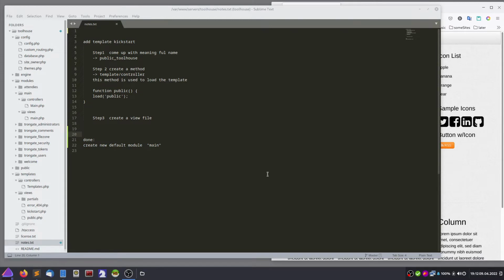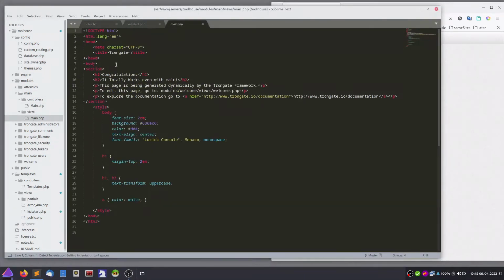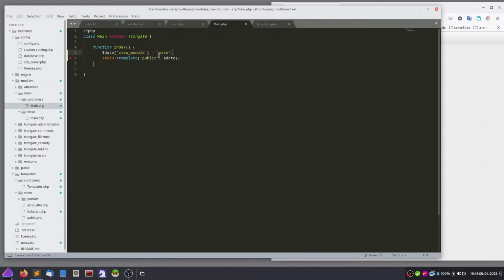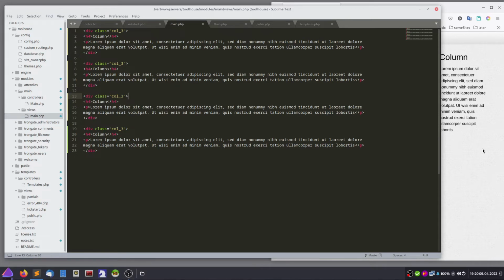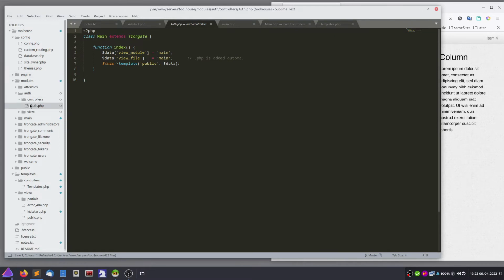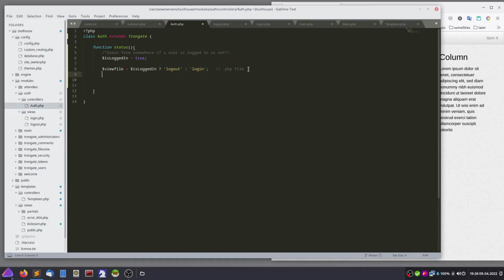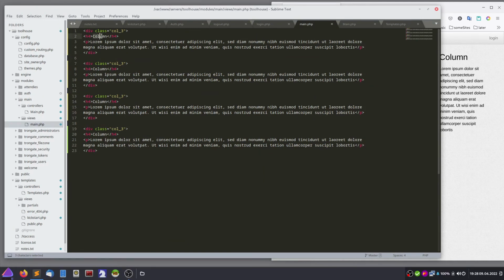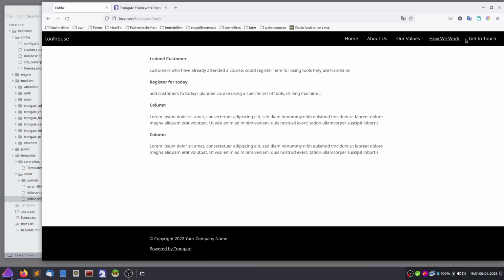Web project Part III using Trongate PHP (build a toolhouse management software organizing customers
Learning Trongate PHP. Finishing integration of custom template and switching to Trongate's shipped template and CSS framework. Also calling modules from views are shown.
Learning using Trongate PHP against a kind of reference project of customer management thing for a toolhouse, where customer can get trained using machines, etc ..